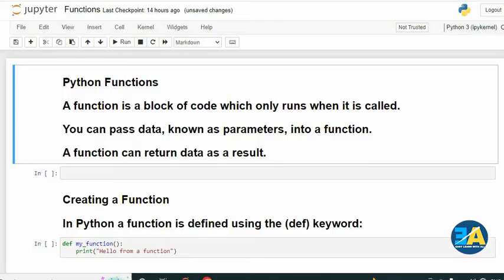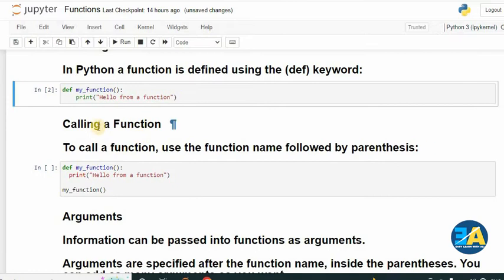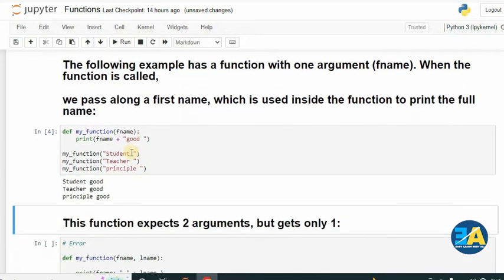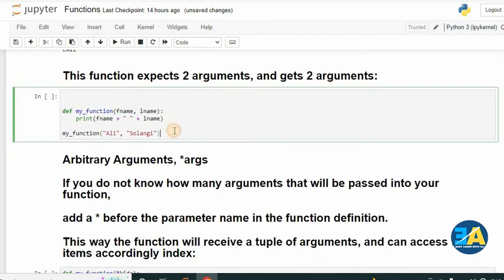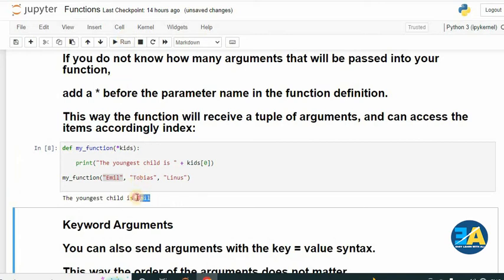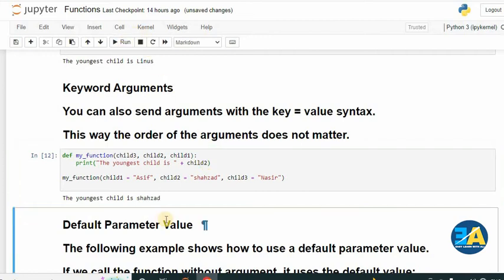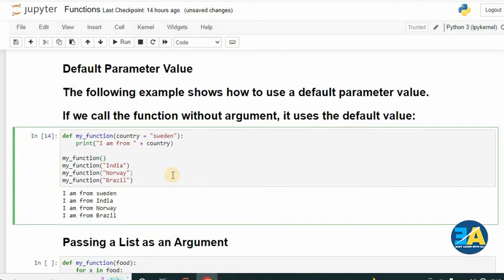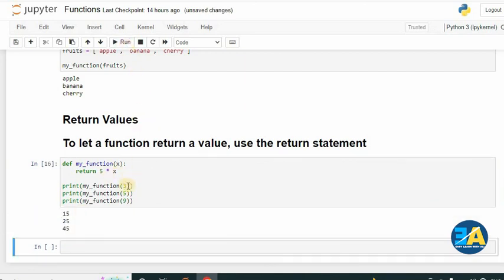29 - Function in python | Defined with some examples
Python Functions are extremely simple to write in python and all non-trifling projects will have capabilities. Capability names have similar principles as factor names. The capability is a block of related explanations intended to play out a computational, consistent, or evaluative undertaking. The thought is to put some generally or more than once finished undertakings together and make a capability so that as opposed to composing a similar code over and over for various information sources, we can do the capability calls to reuse code contained in it again and again